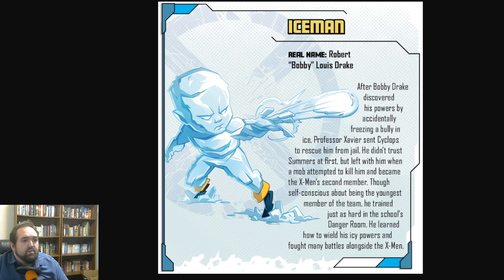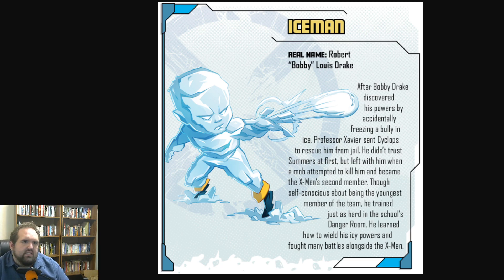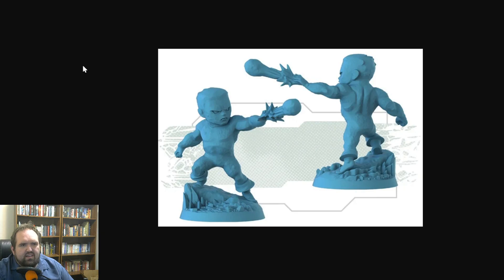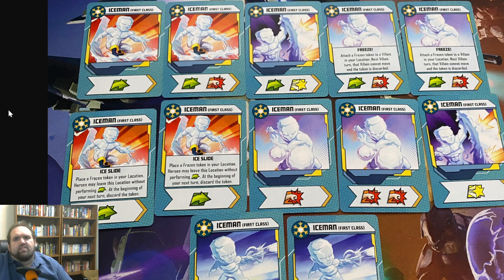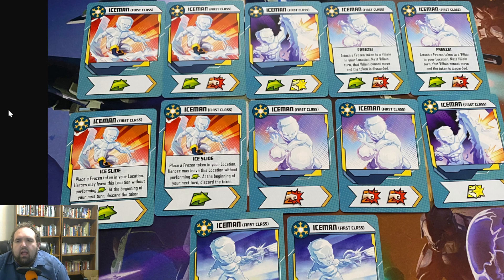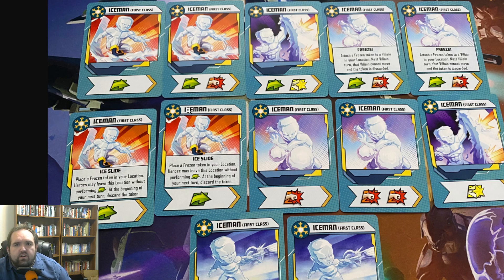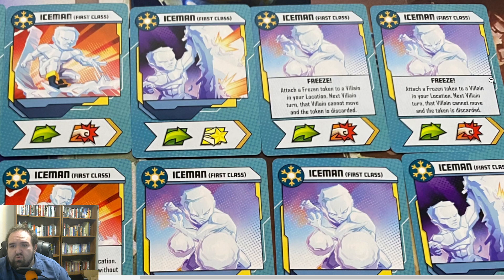Ice Man (First Class) - Marvel United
Ice Man (First Class) is from the First Class Expansion.

New Spider-Geddon

Guardians of the Galaxy
Or Buy Marvel United Avengers Core Set & Spiderverse